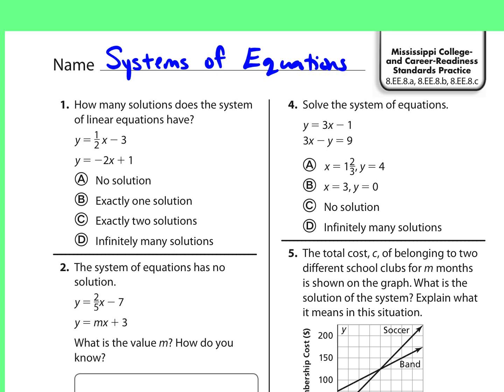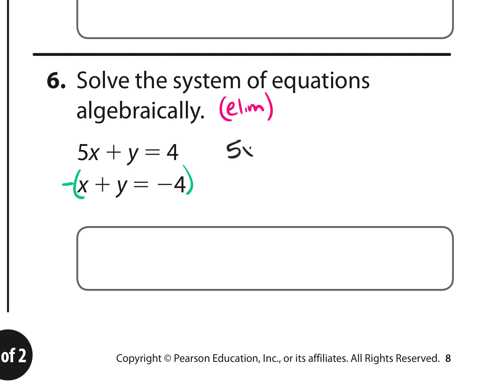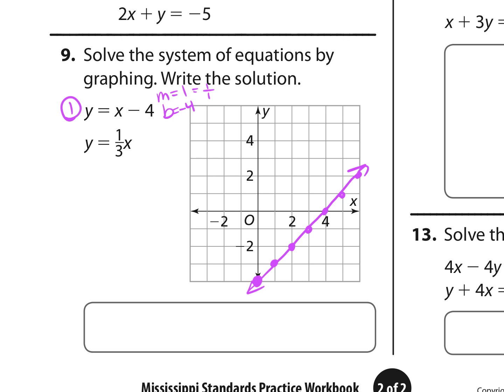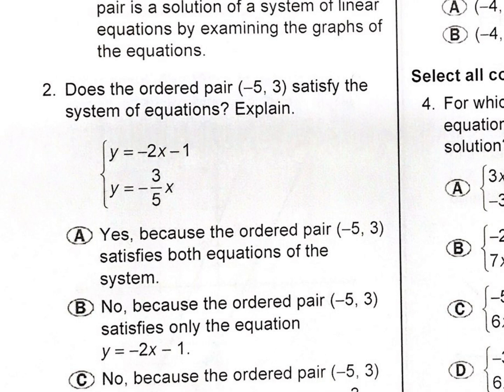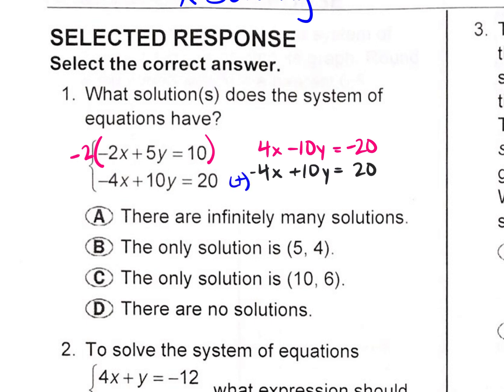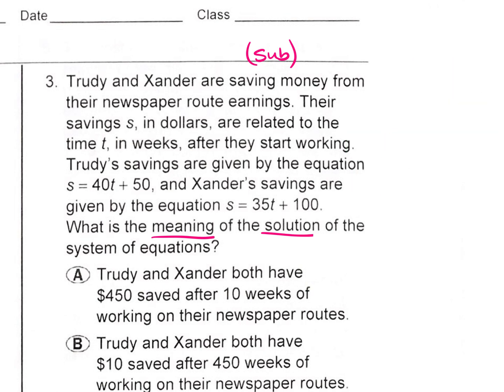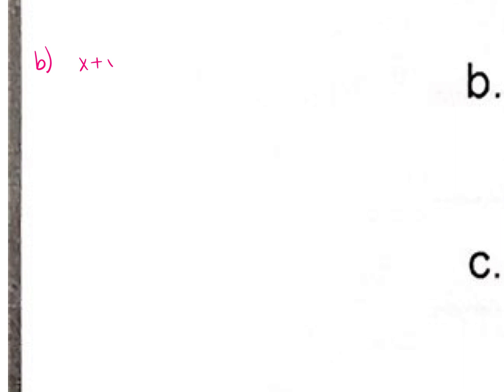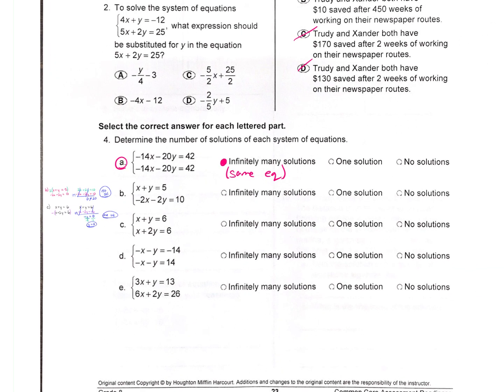EE.8a-b Review Notes